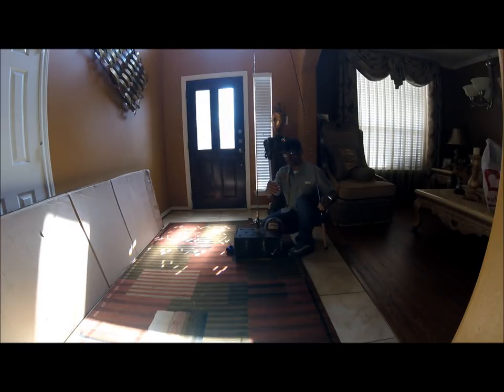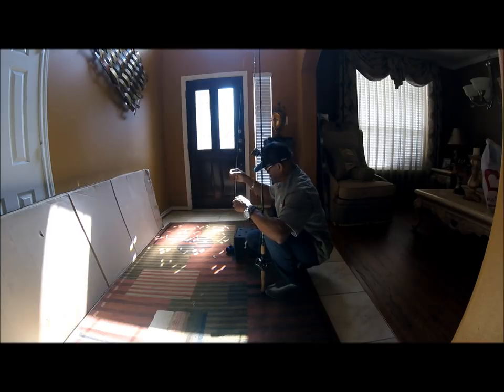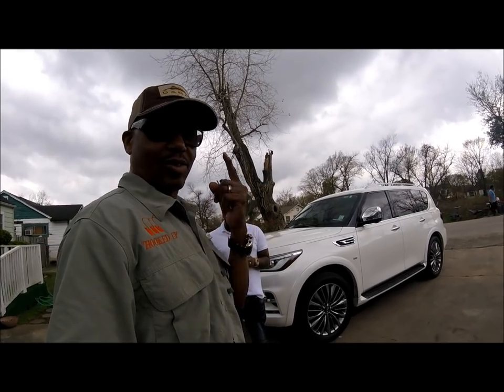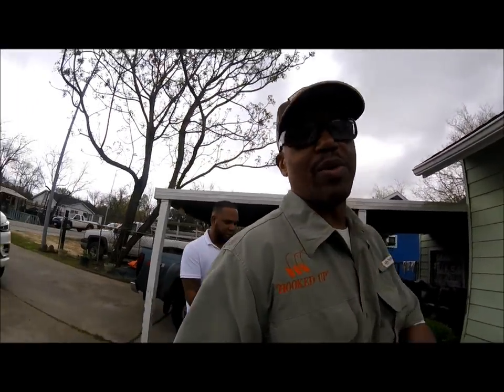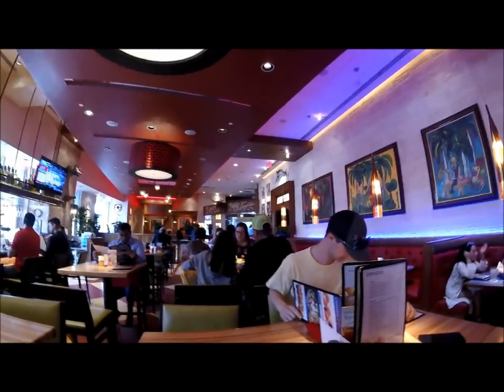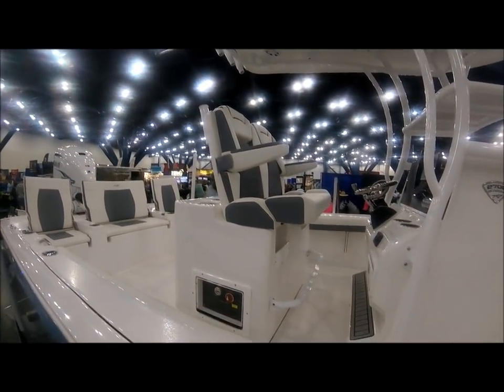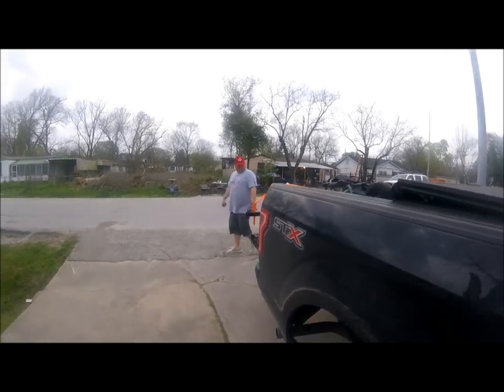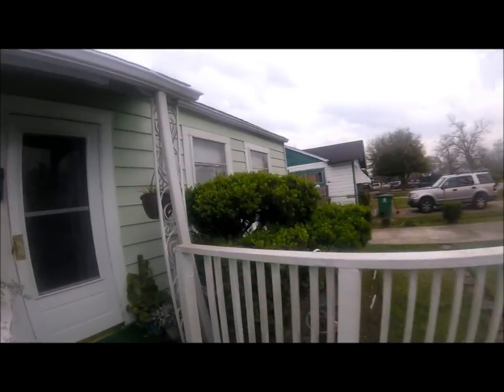Hard Hitta Uncut Houston Fishing Show 2019 On Hooked Up Fishing